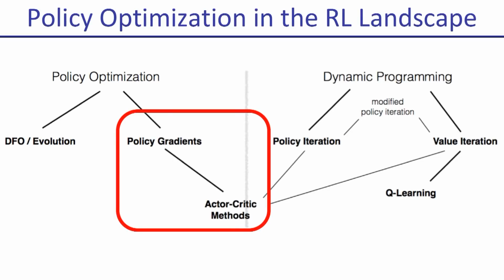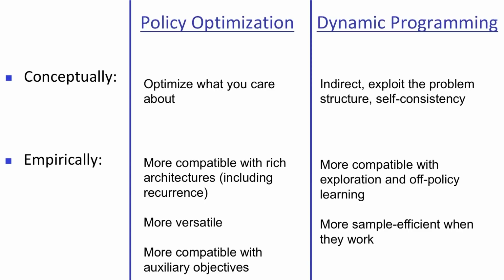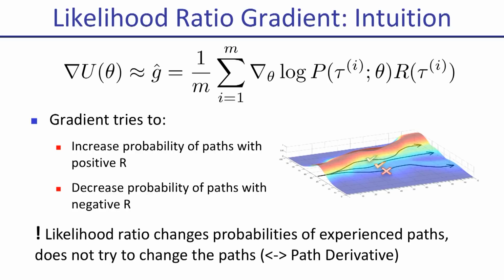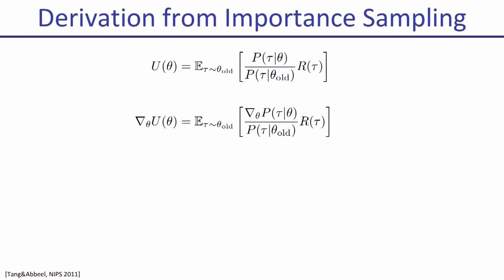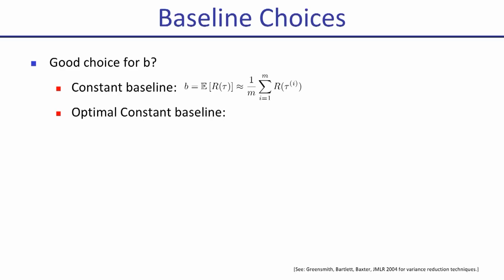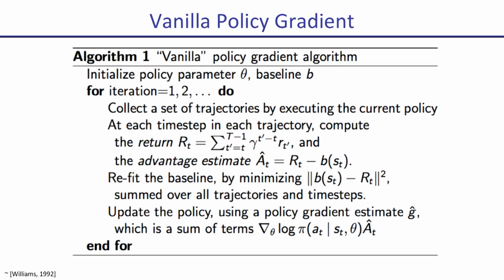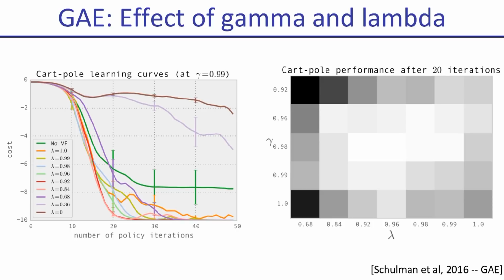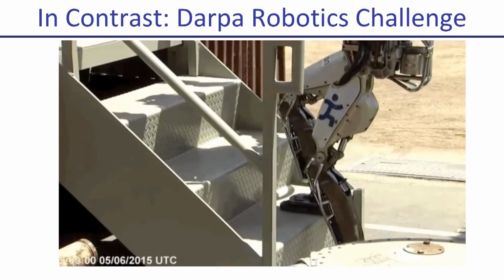Deep RL Bootcamp Lecture 4A: Policy Gradients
Lecture 4A Deep RL Bootcamp Berkeley August 2017
Policy Gradients